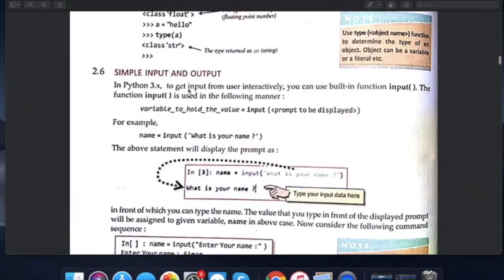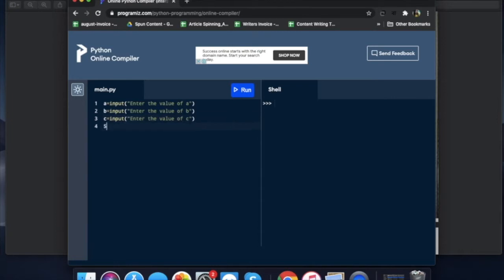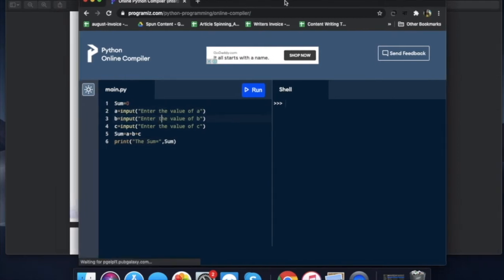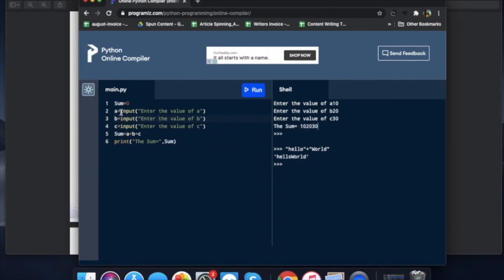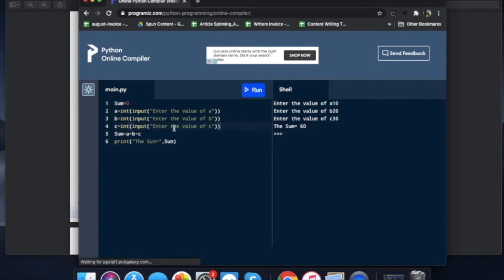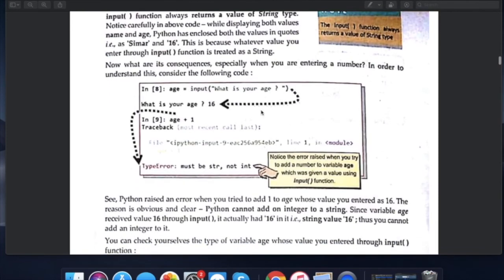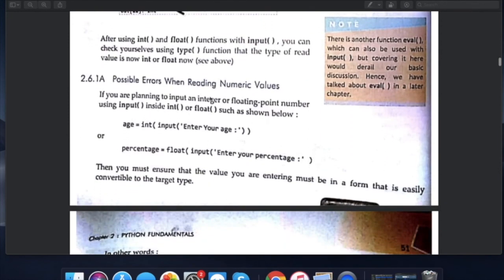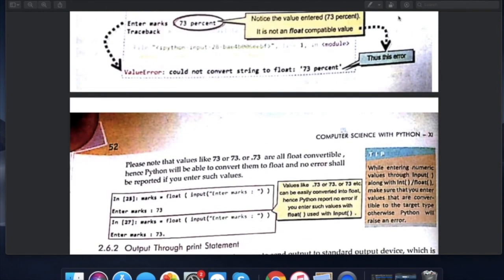Input Statements in Python | CBSE | Python Tutorial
In this video of Python Tutorial, you will learn about Input Statements in Python.
In the case of Python, the input is taken from the user using the input() function.
By default, Python takes the input in the form of a string which needs to be converted to a particular type as per the user requirement.
To understand the entire concept you must watch the video till the end.
The following concepts have been discussed in the video:
1. input function
2. program to add 3 different numbers
3. how to take user input of an integer using input function in Python.
4. error based examples
5. Type error
6. how to read a floating-point number as user input in Python
7. how to take a string as user input in Python

Here are some more videos on the concepts of Python programming language which you must see: